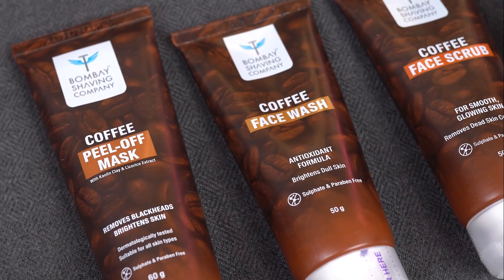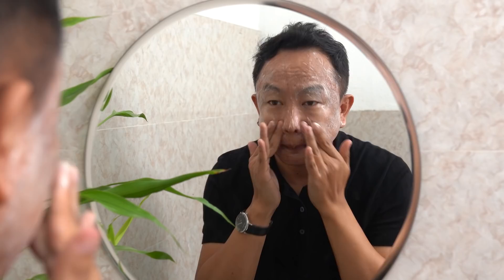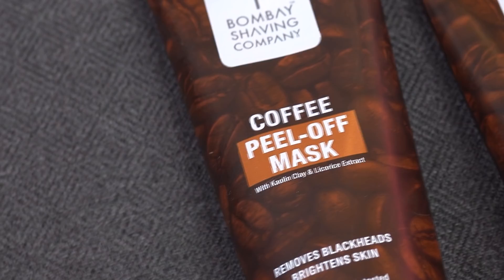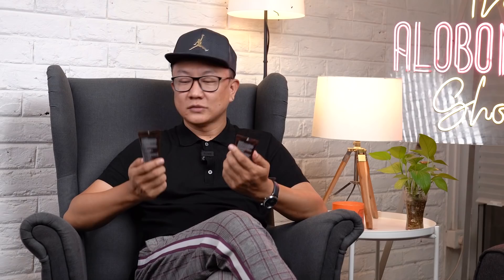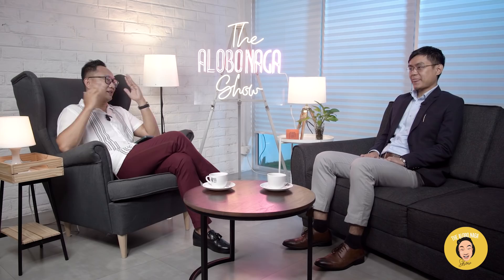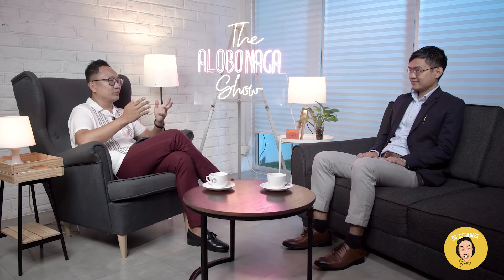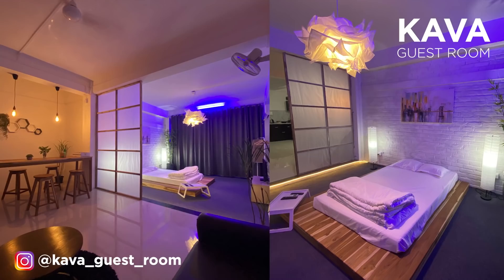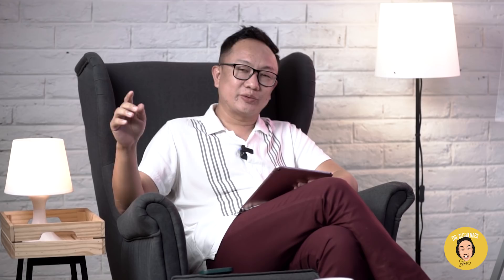THE ALOBO NAGA SHOW | VIKU L ACHUMI | EPISODE 38 | UPSC EXAM TIPS